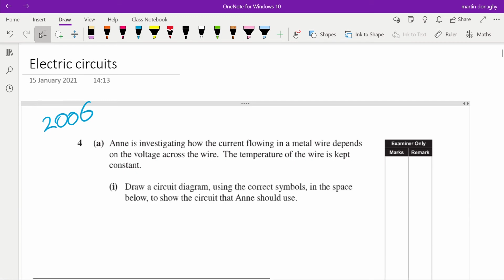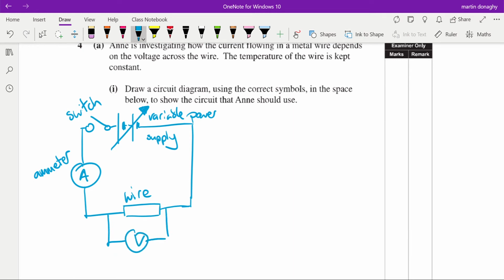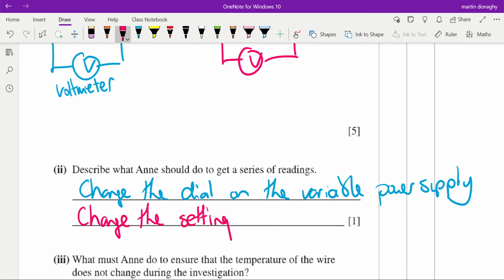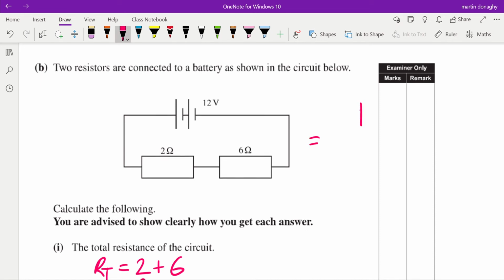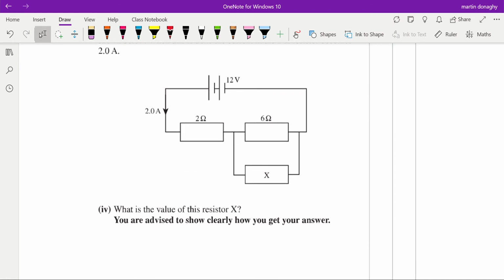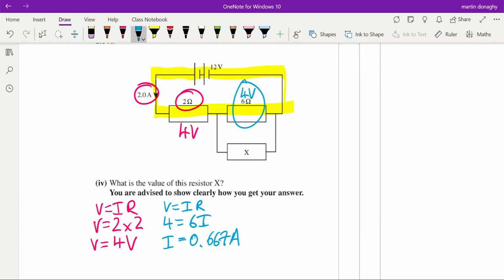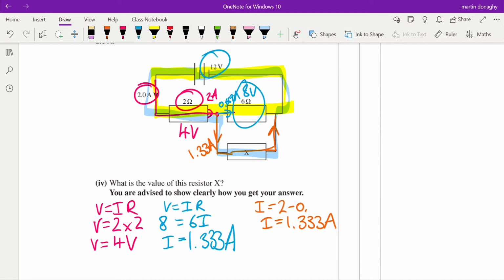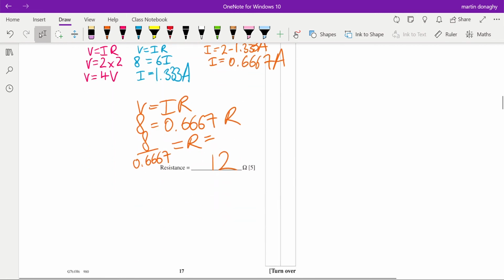Yr12 elec pp 1